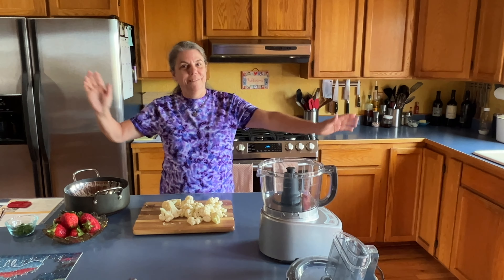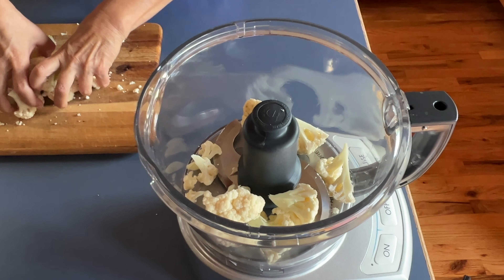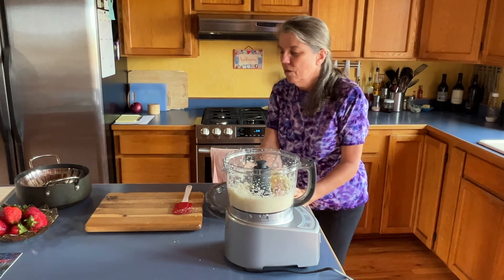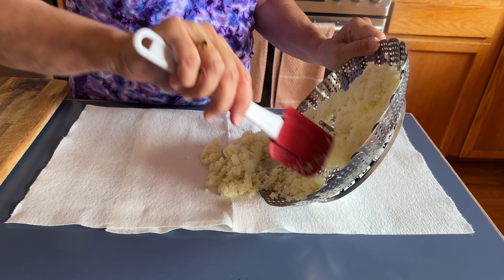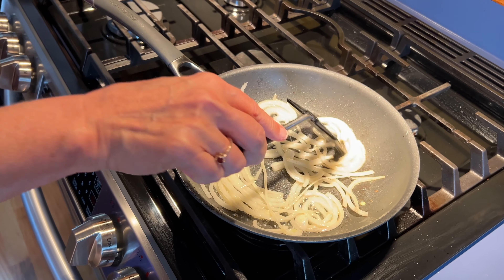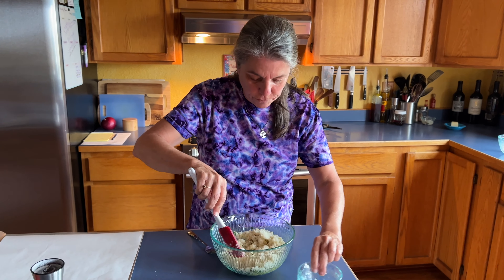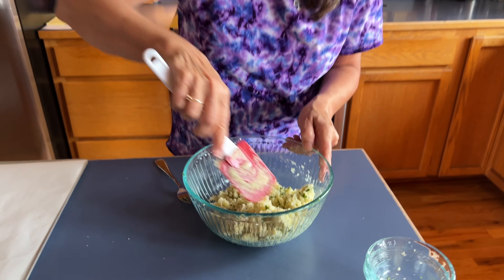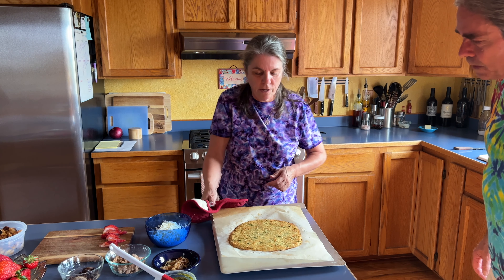2 Cooks in the Kitchen - Cauliflower Crust Pizza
Kelly makes a great cauliflower crust pizza. When one is trying to avoid carbs, calories and gluten this hits the spot!

Ingredients you'll need:
1/2 head cauliflower, coarsely chopped
1/2 cup shredded Italian cheese (like parm)
1/4 cup chopped fresh parsley (can be optional)
1 egg, lightly stirred
1 tsp chopped garlic (more is better)

For the pizza-your choice of sauce, cheese and toppings. Just look around and see what you've got!

Oven temp 450°

A recent diagnosis of Celiac disease has prompted an emphasis on gluten free recipes. Many of our recipes are naturally gluten free and others are made gluten free with simple substitutions.